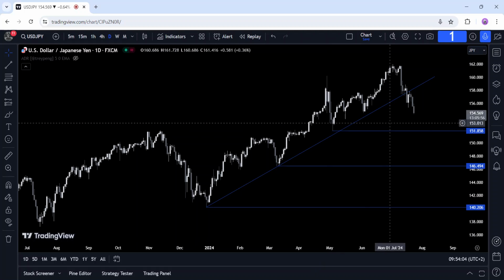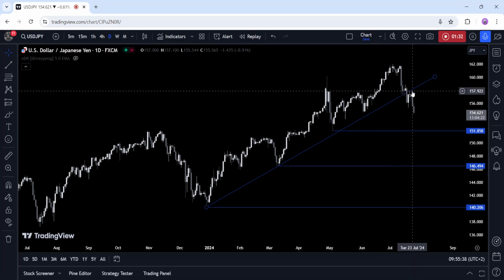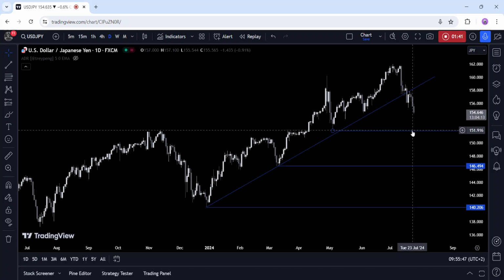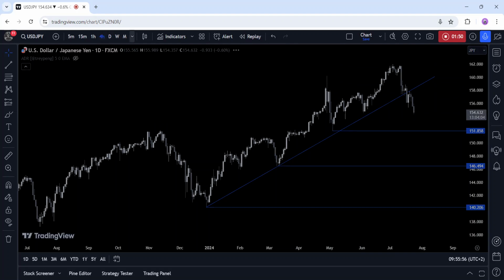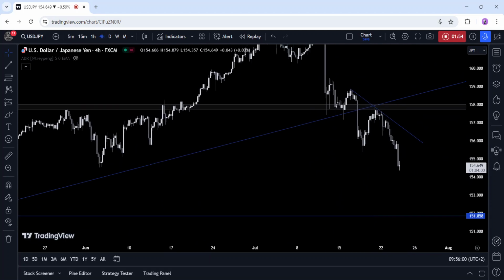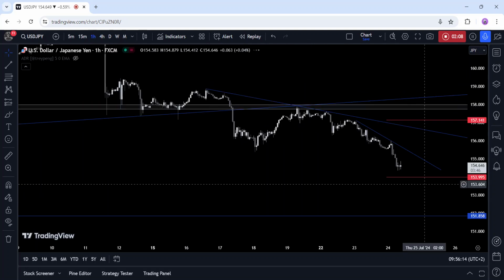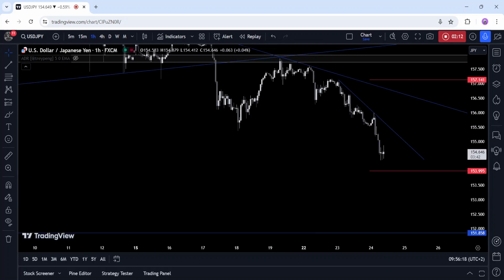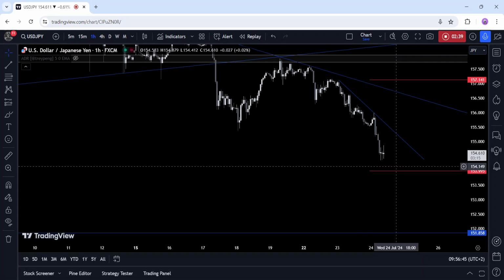USDJPY Technical Analysis – The sellers remain in control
Topics covered in the video:

0:00 Fundamental Outlook.
1:29 Technical Analysis with Optimal Entries.
2:42 Upcoming Economic Data.